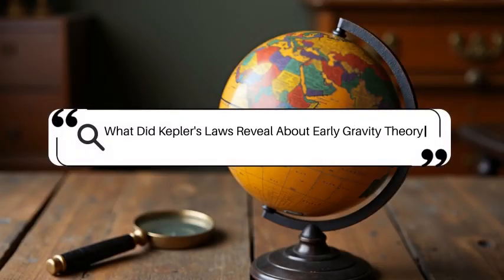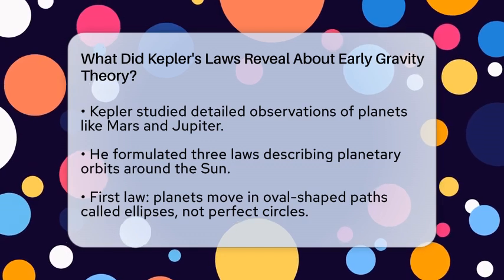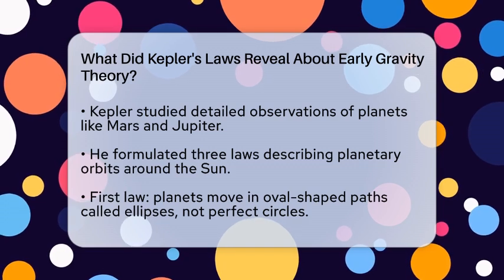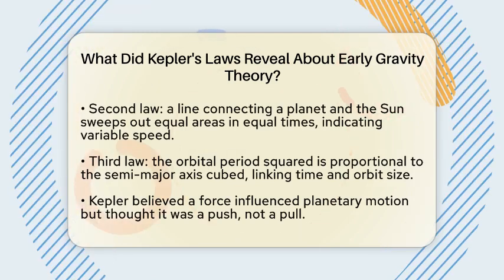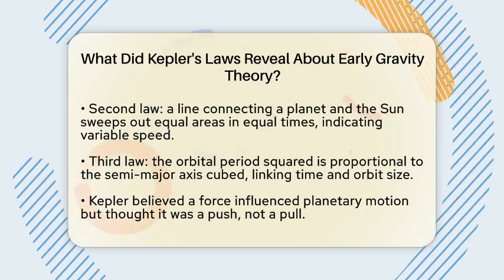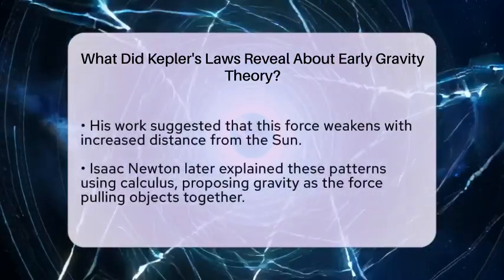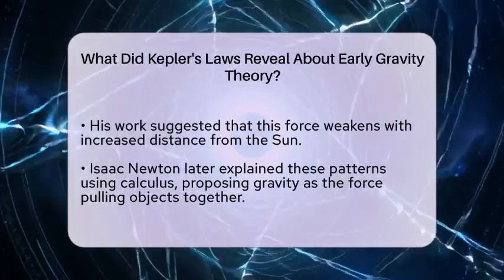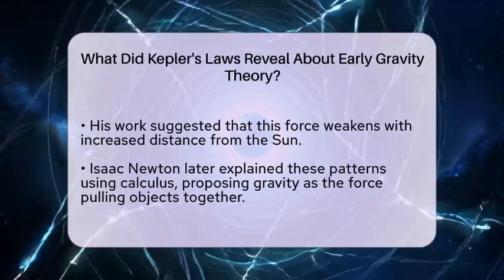What Did Kepler's Laws Reveal About Early Gravity Theory? - Firsts of the World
What Did Kepler's Laws Reveal About Early Gravity Theory? Have you ever wondered how scientists first began to understand the motion of planets around the Sun? In this fascinating video, we explore the key discoveries that revealed the natural laws governing celestial bodies long before the concept of gravity was fully understood. We start by examining the observations made by Kepler, who identified three essential rules describing planetary orbits. These rules include the shape of the orbits, the way planets speed up and slow down, and how the orbital period relates to the size of the orbit. We then discuss how Kepler's laws pointed toward a force acting on planets that pulls them toward the Sun, even though he couldn't define it at the time. The video also covers how Isaac Newton later used mathematical principles to explain these patterns, introducing the concept of gravity as a force that weakens with distance. This breakthrough transformed our understanding of the universe, shifting from simple descriptions to explanations of the physical forces involved. Today, Kepler's laws are fundamental tools used in space navigation, predicting planetary positions, and understanding the universe's structure. Join us to learn how these discoveries continue to influence modern science and space exploration.

About Us: Welcome to Firsts of the World! Our channel is dedicated to uncovering the remarkable historical milestones and innovations that have shaped human history. From world firsts in technology and culture to record-breaking events, we bring you captivating stories of pioneering moments and notable beginnings. Whether you're curious about the first inventors, trailblazers, or famous firsts, you'll find engaging content that sparks your interest and broadens your knowledge of world-changing achievements.